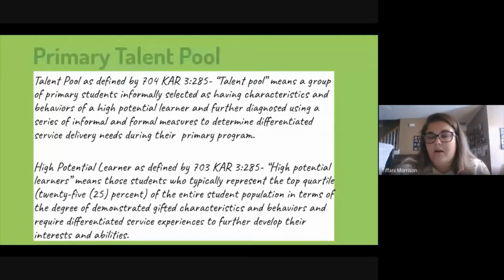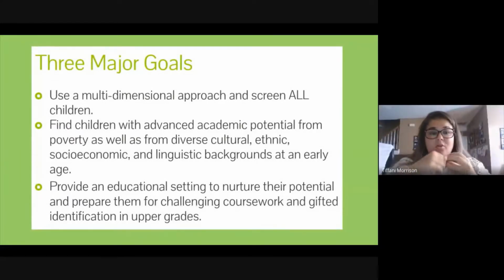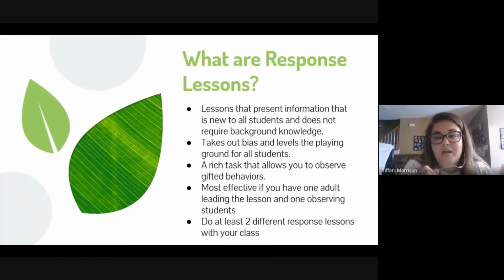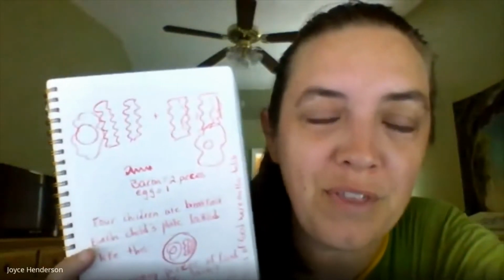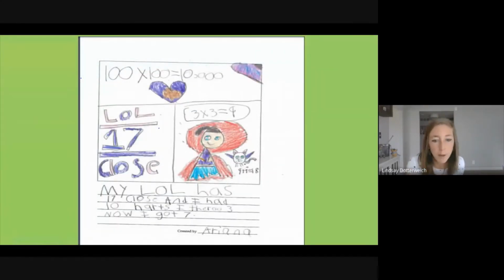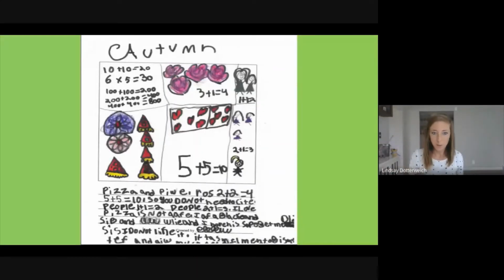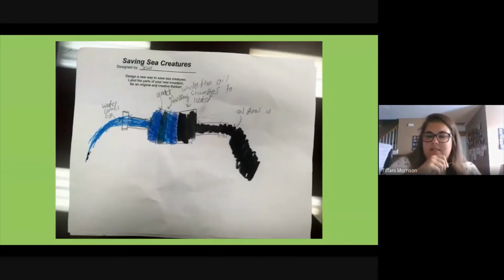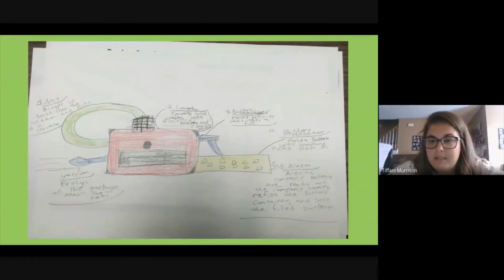Primary Talent Pool Using Response Lessons to Identify Underrepresented Learners In 2nd & 3rd Grade